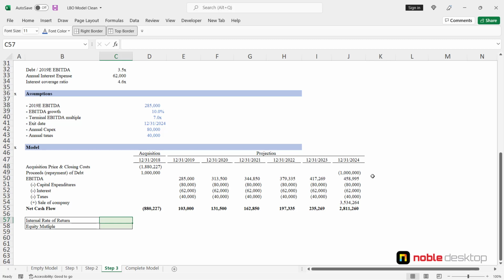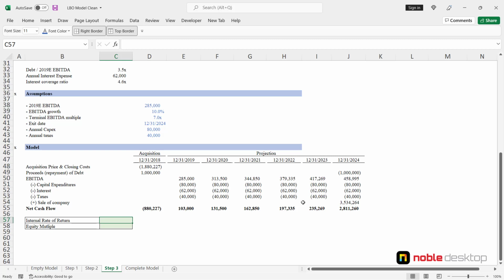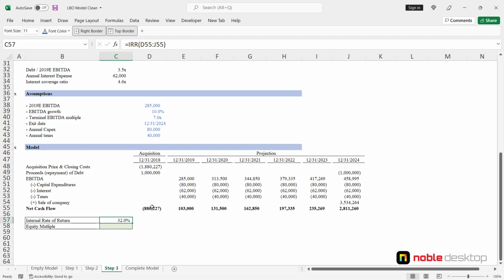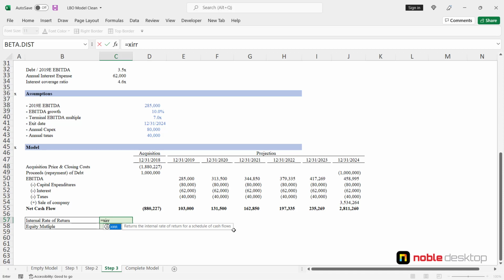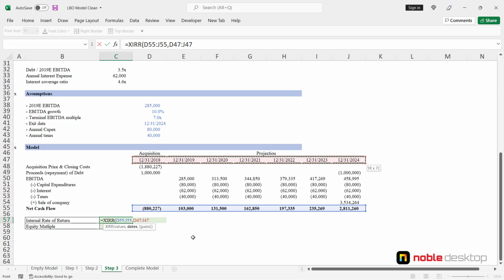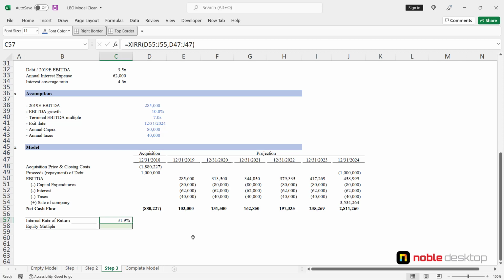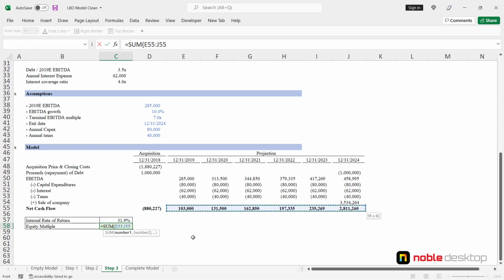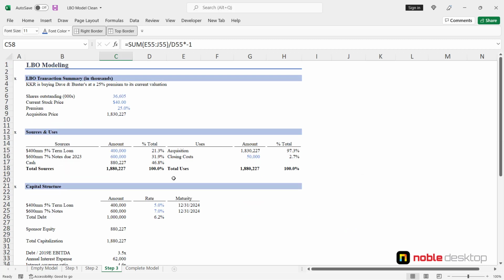Financial Modeling: LBO Model - Step 3 - IRR